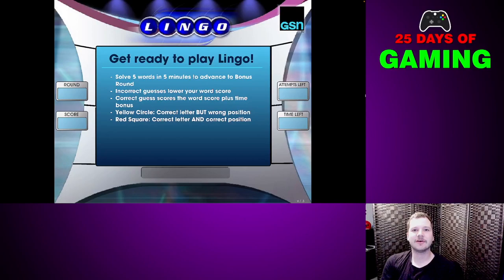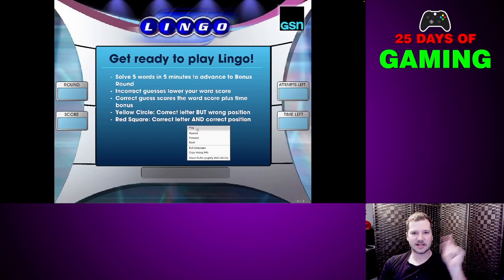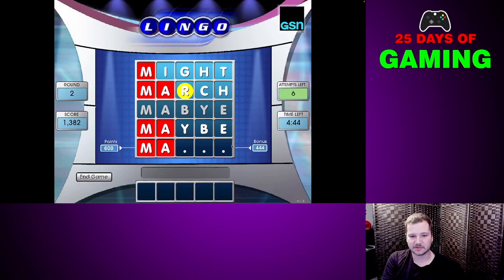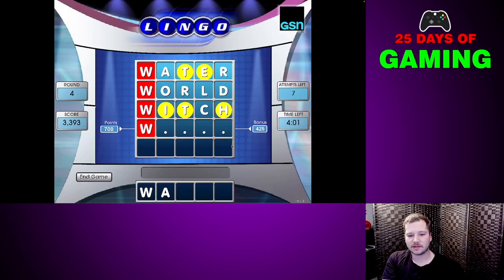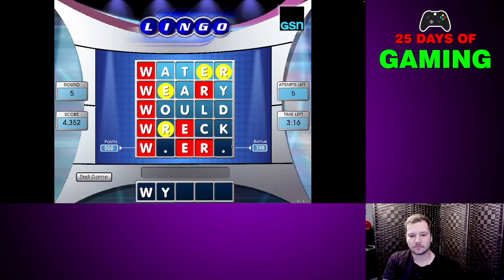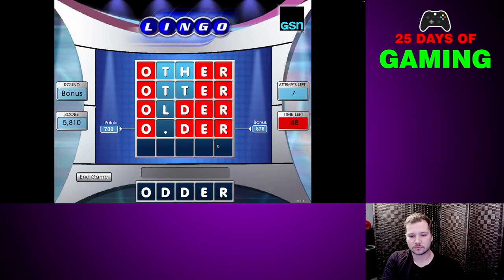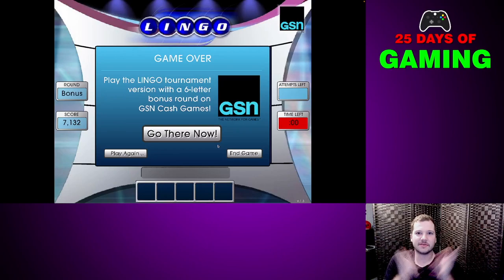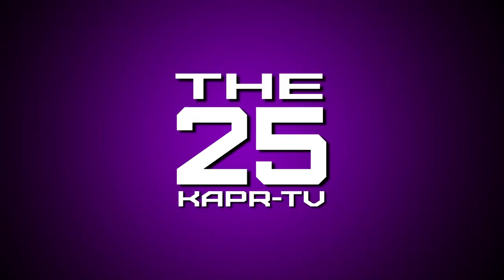It's not letters, it's Lingo! | 25 Days of Gaming Episode #9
It's not letters, it's Lingo! On today's episode of the 25 Days of Gaming, we will be building 5-letter words from the online game of Lingo! How well will I do in this game? Find out and enjoy!

PLAY LINGO!